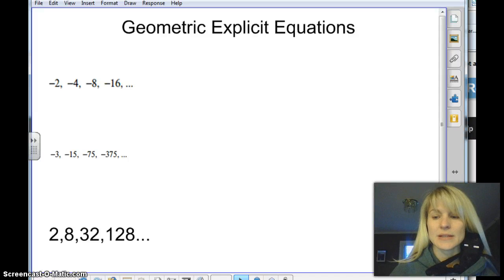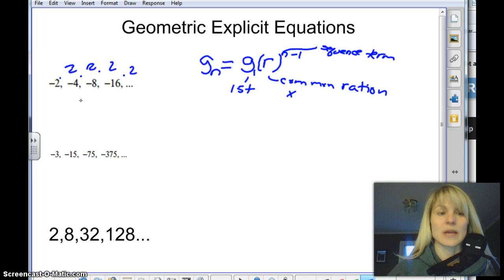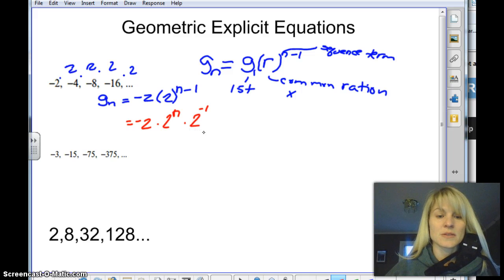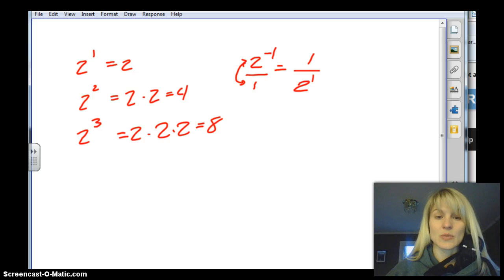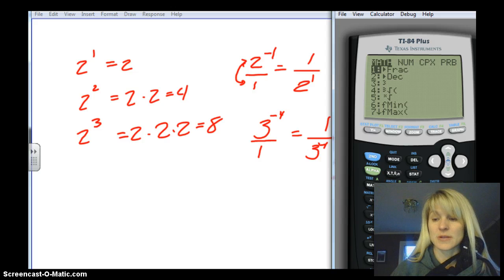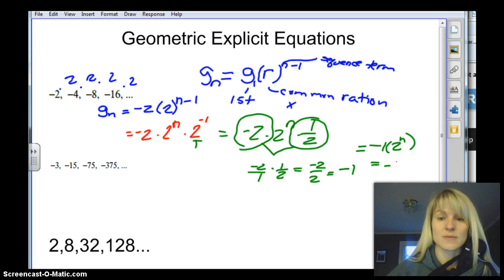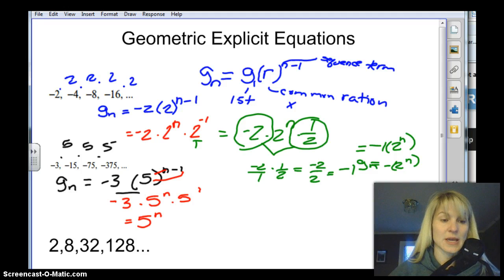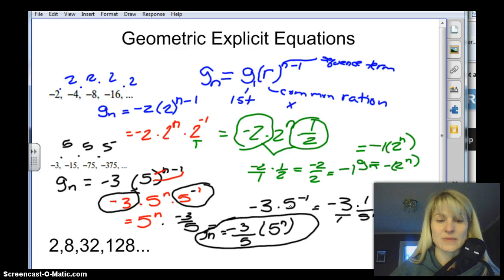geometric explicit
Explicit formula